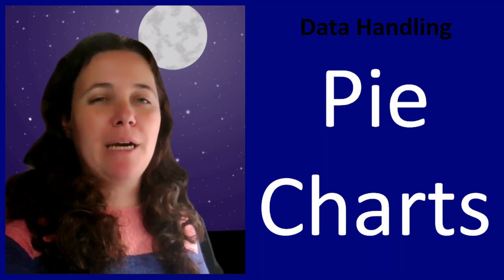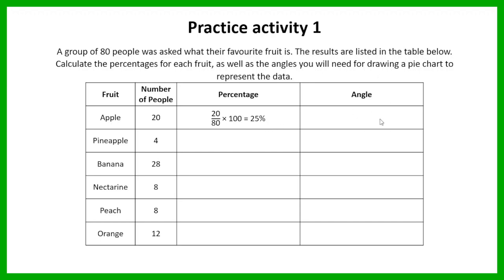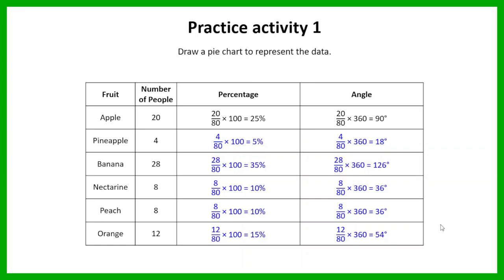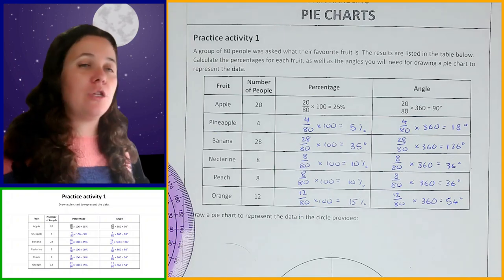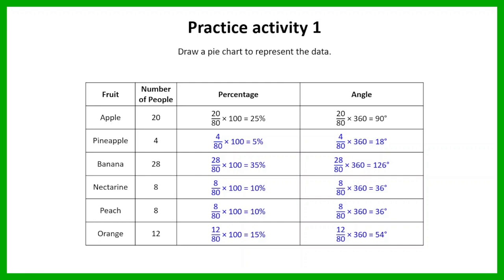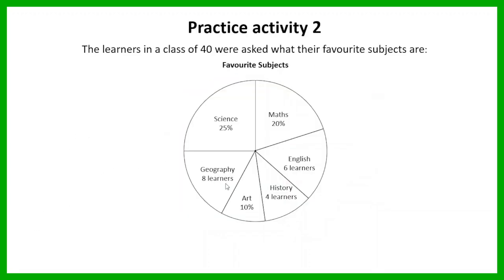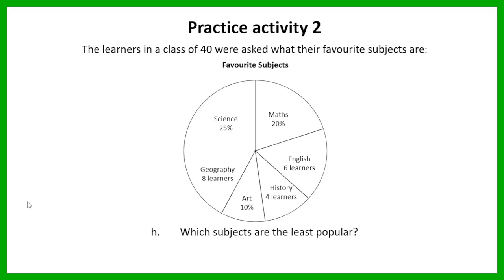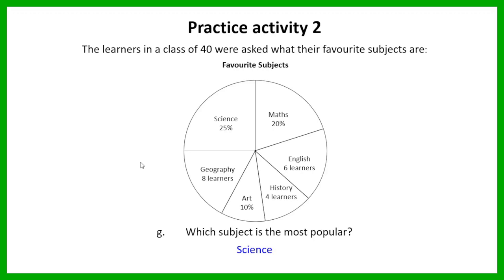Grade 8 Maths Term 3 Lesson 25 Data Handling Pie charts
In this video, we'll dive into Pie Charts, a fundamental part of the Grade 8 Mathematics curriculum (CAPS) under the Data Handling topic. Here's a breakdown of what you can expect to learn:

✅ What pie charts are

✅ Rules for drawing pie charts
The chart must have a title
The slices must be labelled with the category names, or a key must be provided
The percentage must be filled in on each slice

✅ Pie charts
Drawing a pie chart
Interpreting and analysing data represented in a pie chart

Join me in this educational journey as we unlock the mysteries of Pie Charts. Happy learning! 📖🎓📊

Timestamps:
00:00 What pie charts are
00:41 Rules for drawing pie charts
02:17 Practice question 1 - Drawing a pie chart
15:14 Practice question 2 Interpreting and analysing data represented in a pie chart